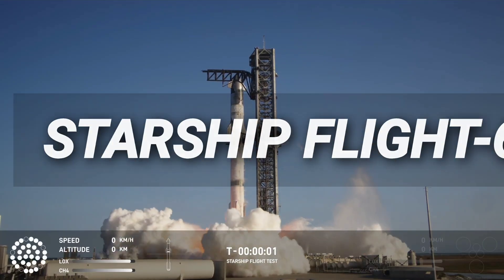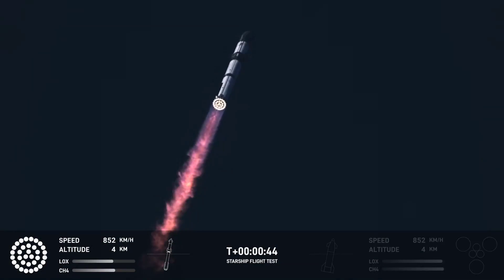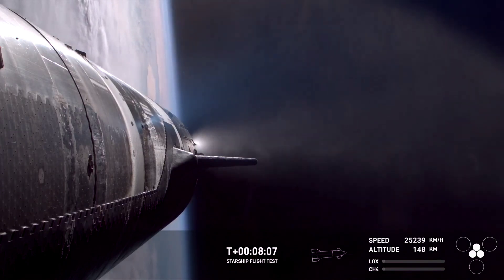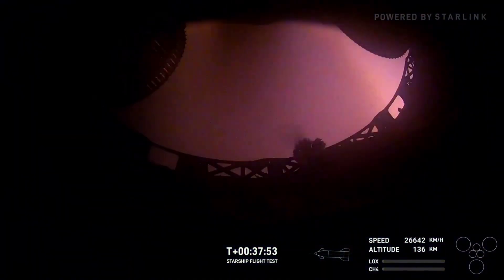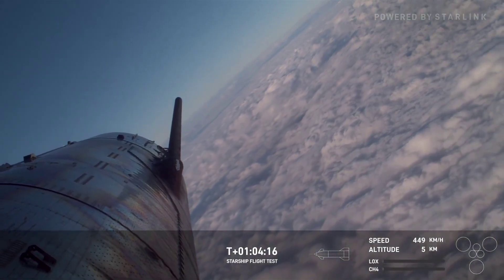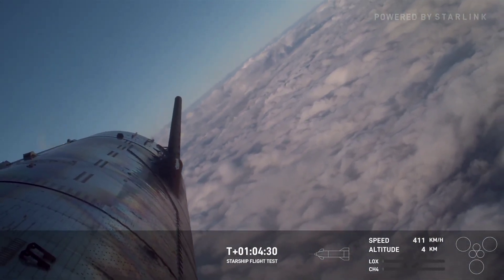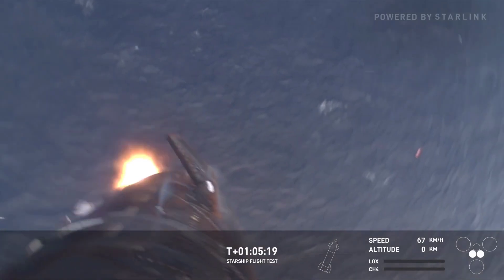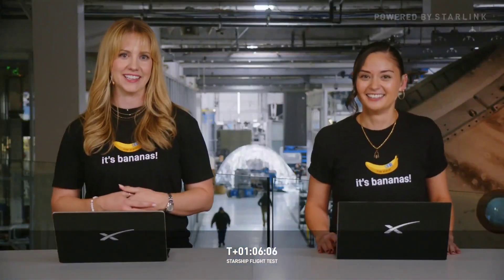SpaceX successfully launches sixth Starship test flight with no catch.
SpaceX successfully launched its sixth test flight of Starship on Tuesday from Starbase, Texas. There was no catch today, as SpaceX did not see favorable conditions for the attempt.
Starship took off on time right at 4:00 p.m. CT, and the Super Heavy booster landed with a splashdown in the Gulf of Mexico about seven minutes after liftoff.
Super Heavy initiates its landing burn and softly splashes down in the Gulf of Mexico.
About two minutes before the successful splashdown, SpaceX decided to abort an attempt at catching Super Heavy once again. SpaceX kept safety as a priority as always and decided that conditions for a catch attempt were not met. It called for a booster offshore divert and completed it with no issues.
CEO Elon Musk said in a post on X that he hoped to catch Super Heavy faster and harder with this launch, along with three other objectives:
The objectives for Starship Flight 6 are:

1. Restart of Raptor engines in vacuum.
2. Daylight landing of the ship.
3. Higher peak heating (steeper) reentry.
4. Faster/harder booster catch.

There are thousands of small design changes also being tested.
SpaceX teased the involvement of a banana for IFT-6 with images of the rocket moving to the launch pad several days ago:
During the broadcast on X of the Starship test flight, it was explained that the banana was symbolic of the first-ever payload carried onboard. A banana was placed on board for a zero gravity indicator, but it was also so SpaceX could go through the approval process for payloads with the FAA.
SpaceX broadcast hosts said it would familiarize SpaceX with the regulatory process with the FAA, likely hoping to avoid the issues the company has had with the agency in the past. Also, It seems to be a sign that SpaceX is ready to start testing payloads, with launches taking place in 2025.
SpaceX's Starship rocket just successfully performed a flip maneuver and splashed down on target in the Indian ocean!
SpaceX could launch the seventh test flight before the end of the year. The fifth Starship launch took place in October, just over a month ago. There is a possibility SpaceX will push the envelope and try one more time before Christmas, but it remains to be seen if the company will instead wait until early 2025.

A recap video by SpaceX FrontPage